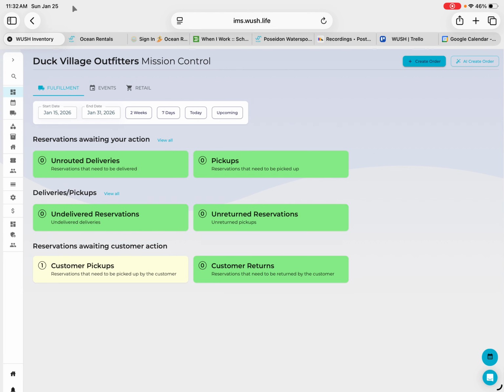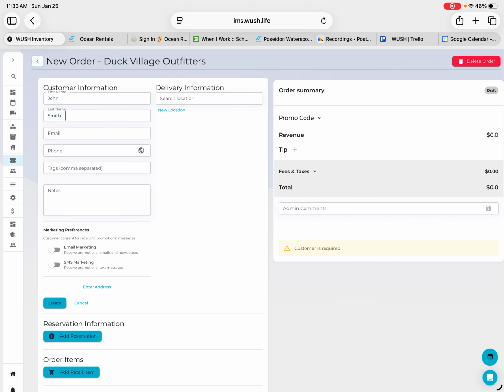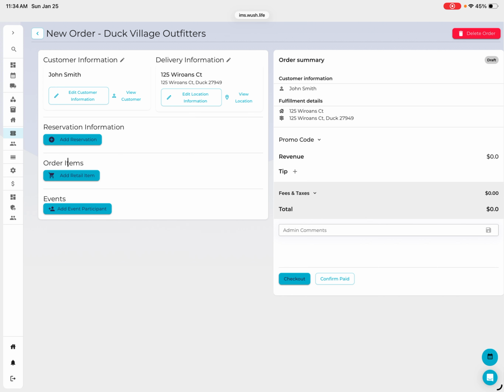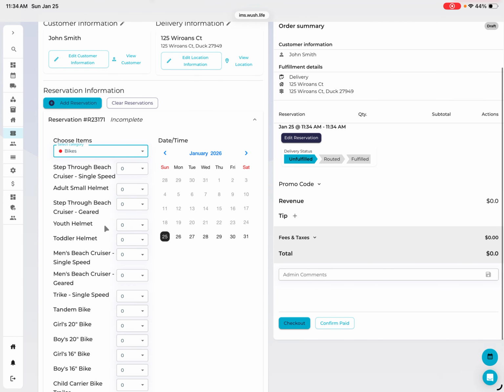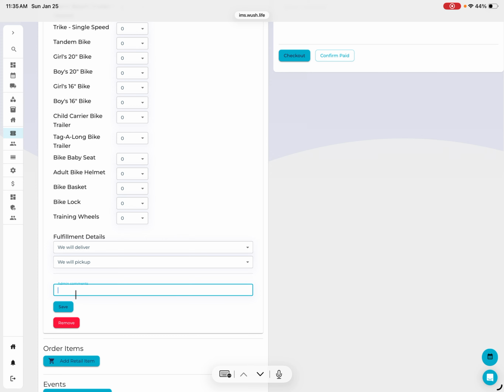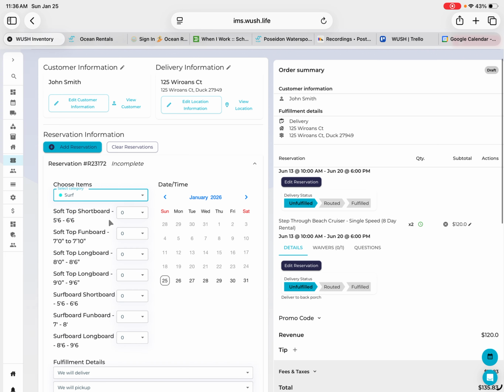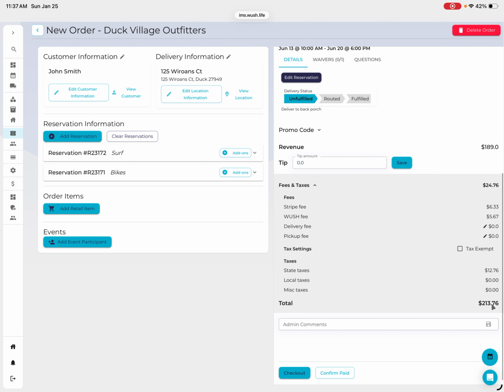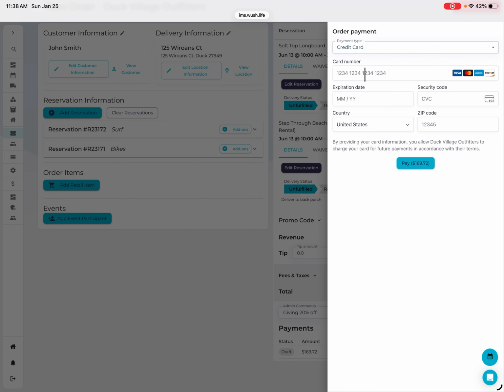WUSH Tutuorial - Putting in an Order